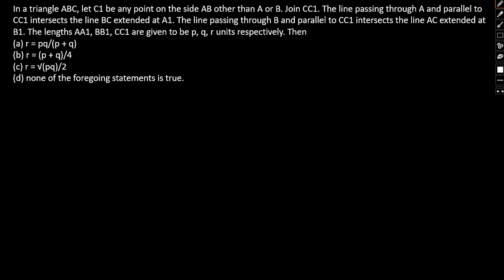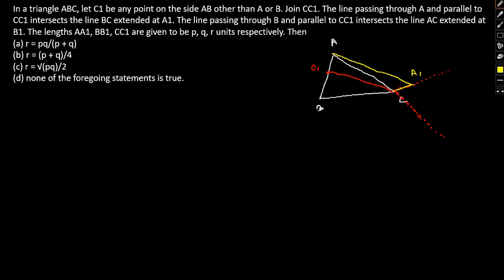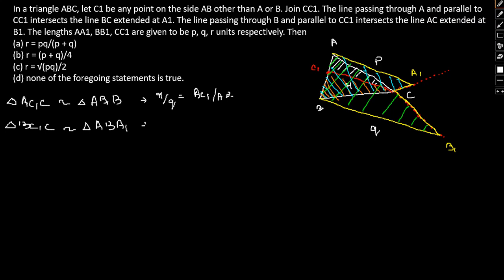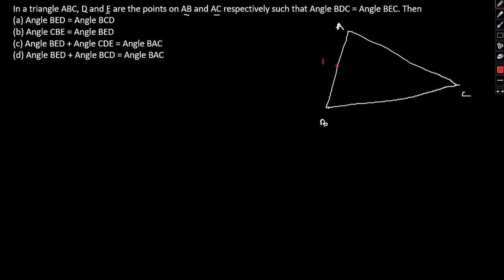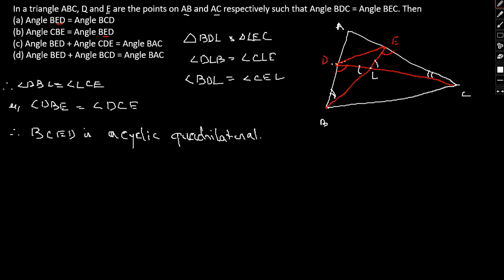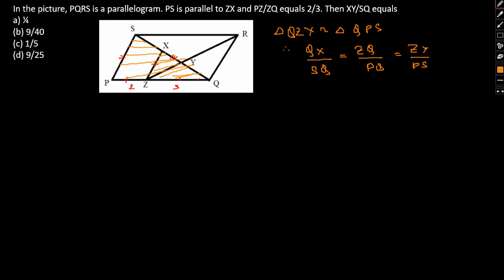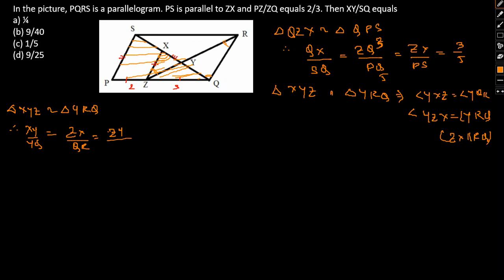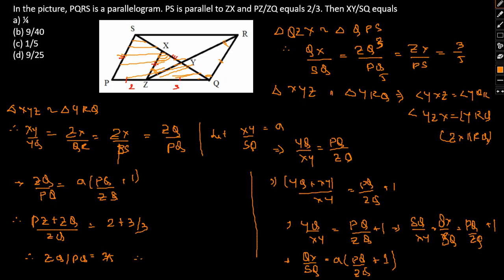ISI CMI PROBLEMS TEST OF MATHEMATICS TOMATO INDIAN STATISTICAL INSTITUTE SOLUTION ANSWER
ISI CMI PROBLEMS TEST OF MATHEMATICS TOMATO INDIAN STATISTICAL INSTITUTE SOLUTION ANSWER Q444,445,446